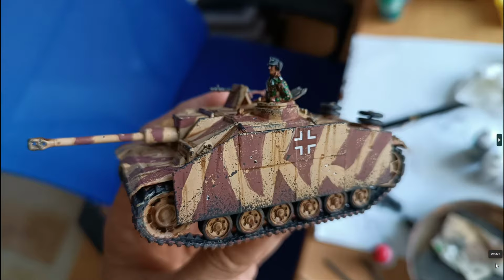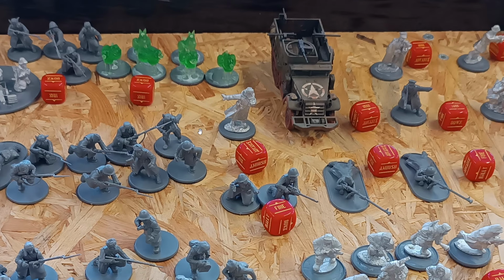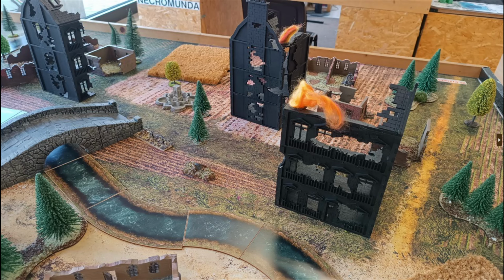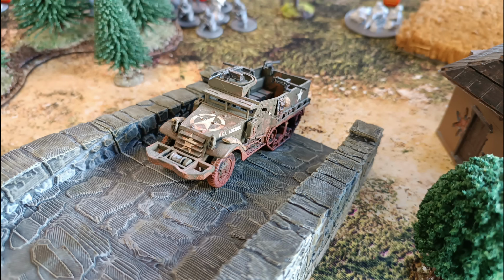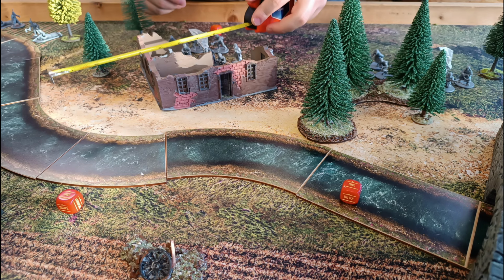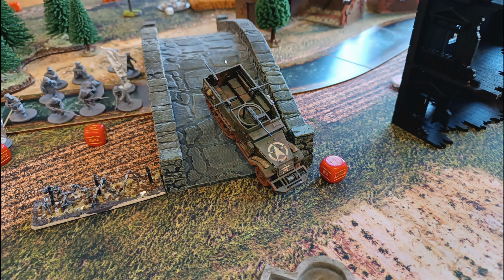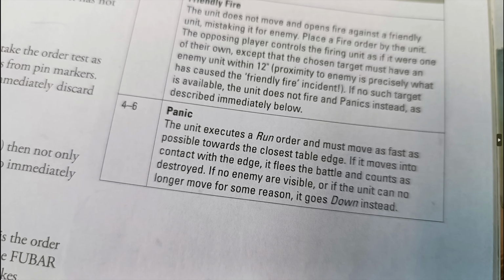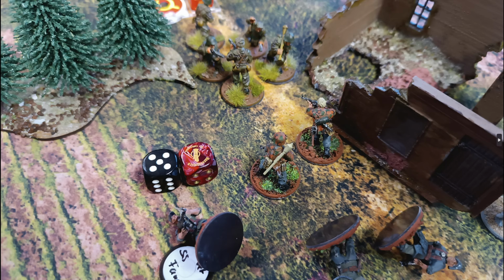🔥 FUBARS! German Panzerfaust Recce Fanatics vs. Soviet Dog Horde | Bolt Action Battle Report 🔥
🔴 Bolt Action Battle Report – Battle for Kursk 🔥
German Recon vs. Soviet Infantry Swarm

In this epic Bolt Action battle report, we take you straight to the fields of Kursk, 1943, where a fast and deadly German Reconnaissance force faces off against a relentless wave of Soviet Infantry.
Can mobility, precision, and tactical finesse hold back the Red Tide? Or will sheer numbers and Soviet grit crush the Axis advance?

Who would YOU command at Kursk – the nimble German scouts or the unstoppable Soviet infantry?

00:00 Intro RAMBling^^
01:45 Facing of in a Ruined City
03:00 The Armies on Display
08:00 DEMOLITION!
09:00 GERMAN RECCE FORCES
13:00 RUSSIAN FORCES
17:00 THE GAME BEGINNS
25:30 TURN 2 - FIRE from the SKY
32:00 ROLLIN' LIKE A BOSS!
34:00 FUBARS ALL DAY LONG!
39:48 THE FINALE!!!